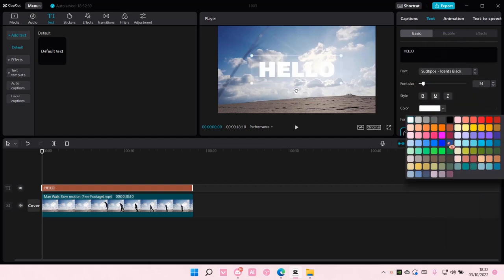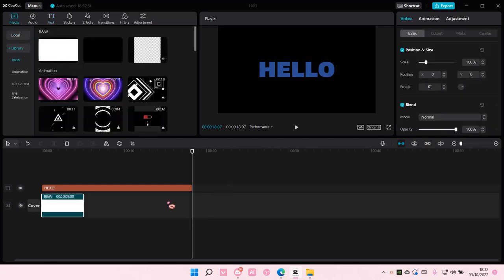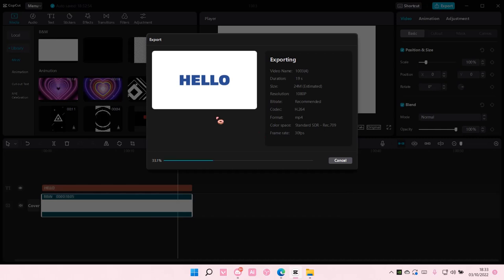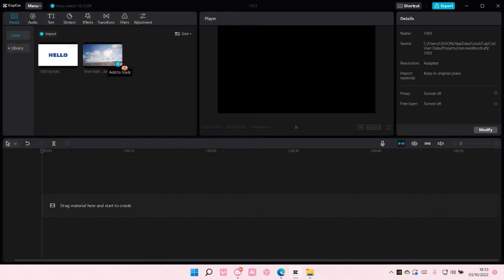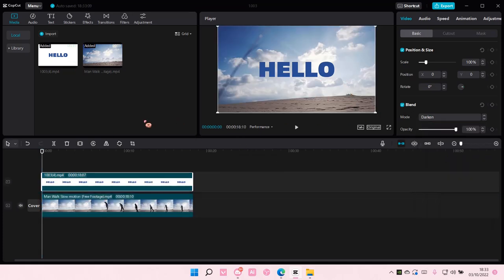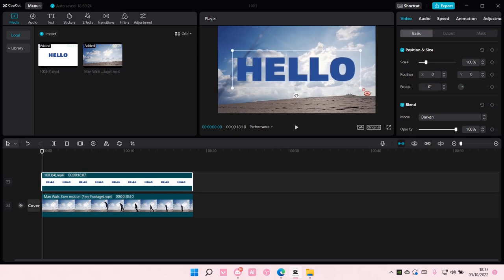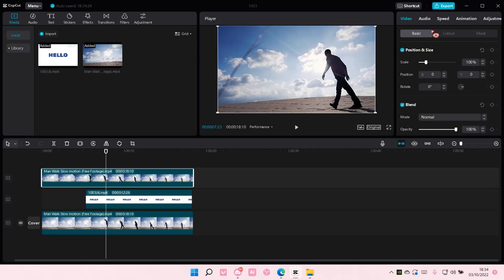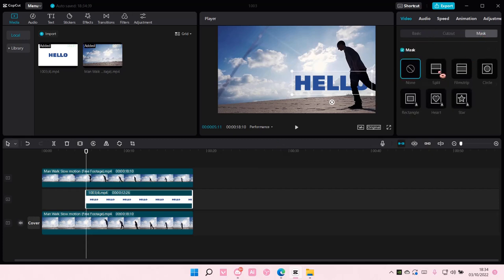Text Reveal Edit Tutorial On CapCut PC